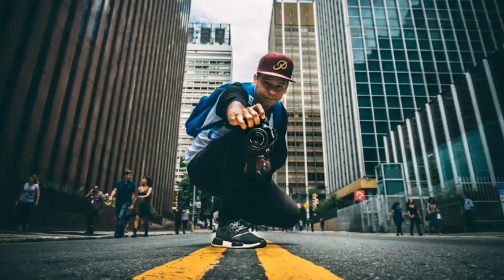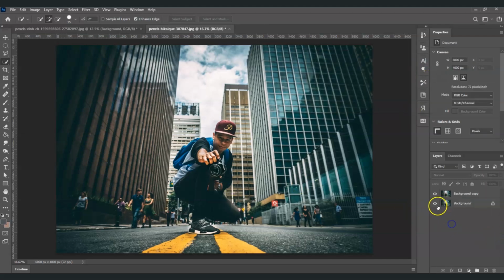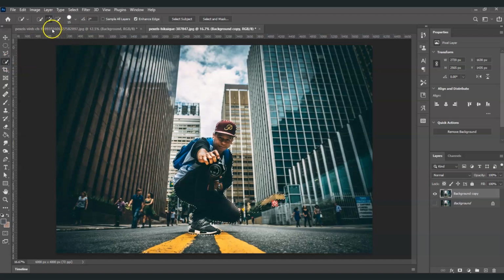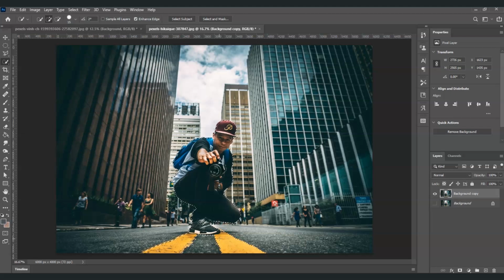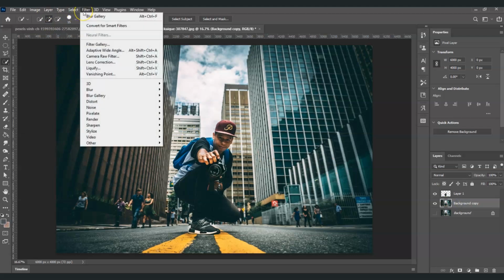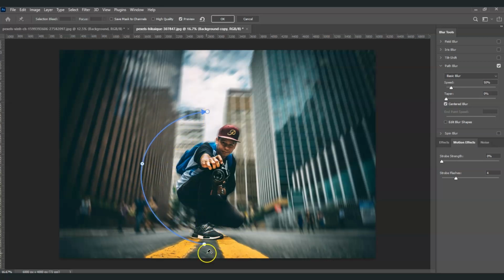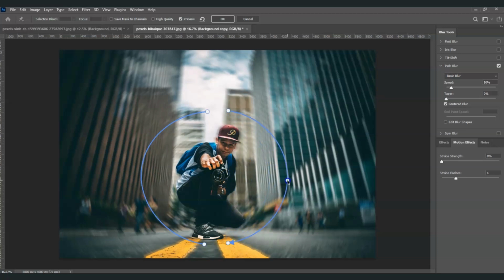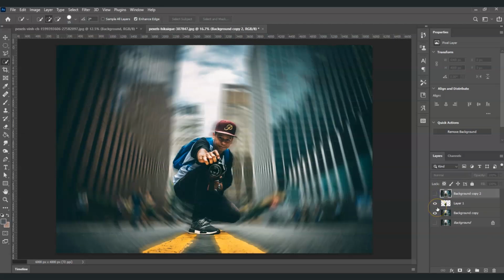How to Make Spin Blur Effect in Photoshop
Get your free step-by-step How To Guide for creating a Spin Blur Effect in Photoshop here:

In this tutorial, I'll show you how to add a dynamic spin blur effect to your images using Adobe Photoshop. This effect is perfect for adding motion and drama to your photos, making them stand out with a professional touch. Follow along as we explore the powerful tools and techniques that will help you achieve a seamless and creative spin blur effect.